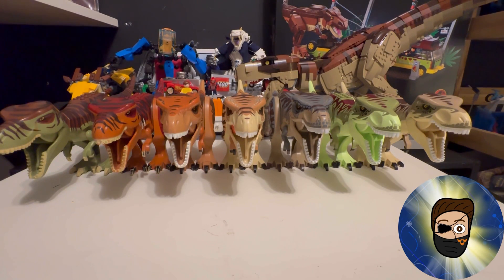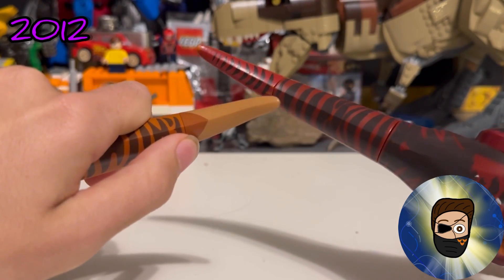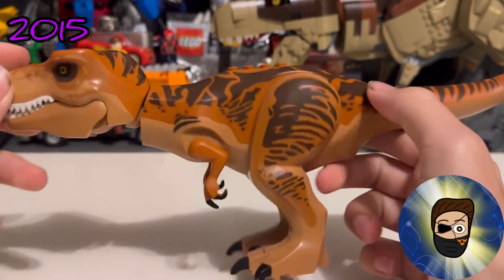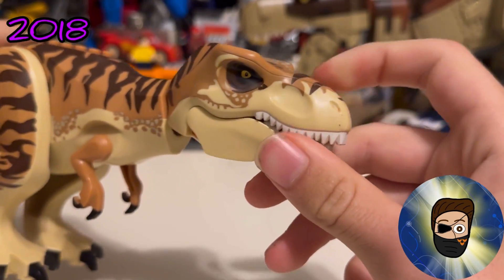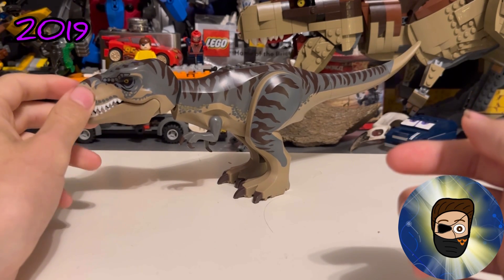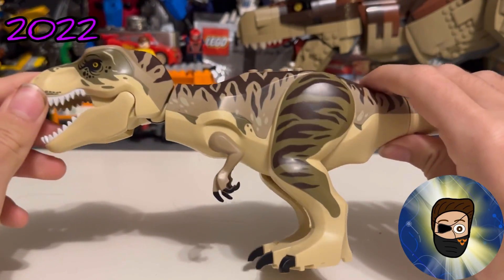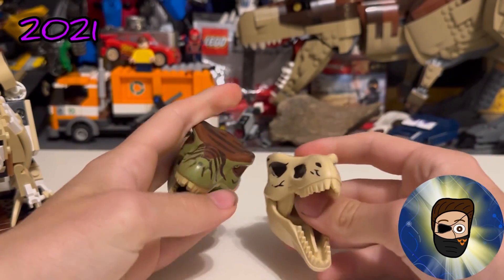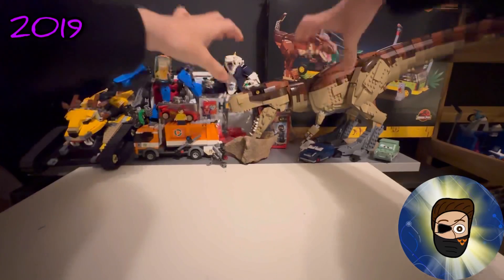Taking a look at all t-rexes released from 2012/2022 + extras